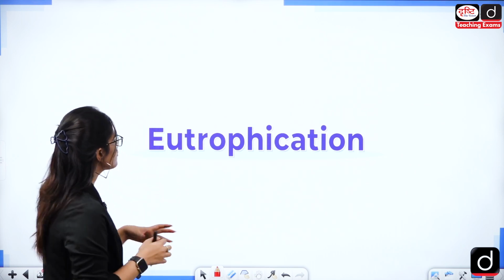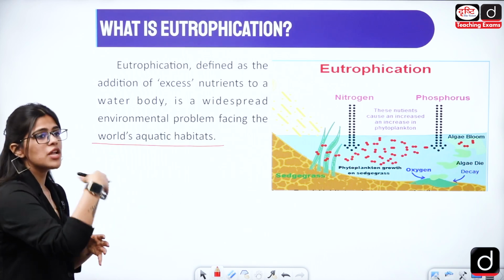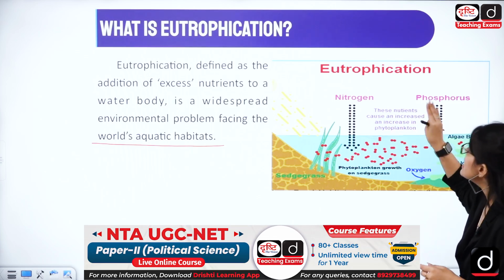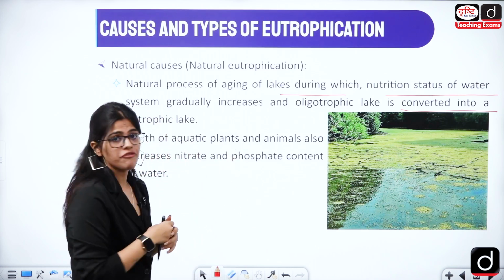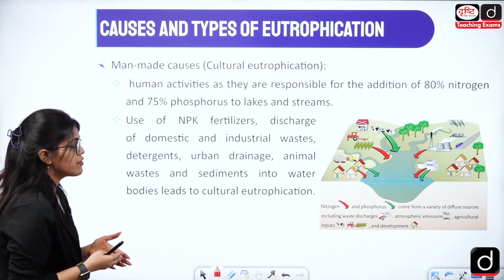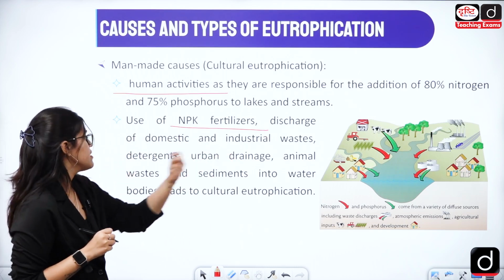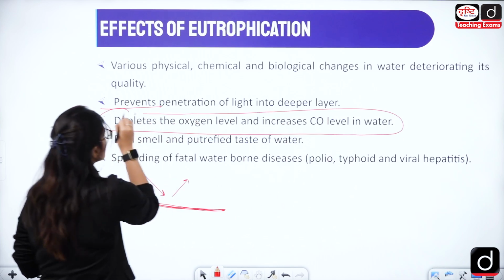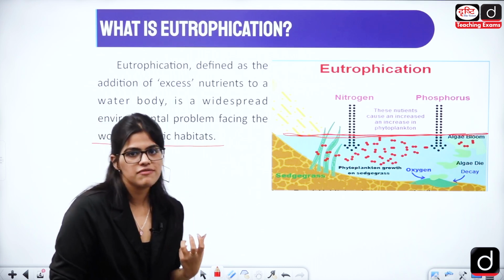Eutrophication | People, Development & Envt. | Drishti Teaching Exams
Dear Viewers,
This educational video provides an in-depth exploration of eutrophication, a significant environmental issue affecting water bodies worldwide. Through vivid visuals and clear explanations, the video delves into the process of eutrophication, illustrating how excessive nutrients, primarily nitrogen and phosphorus, lead to the disruption of aquatic ecosystems. Ms Aanchal Sharma starts by introducing the concept of eutrophication, explaining the sources of nutrient enrichment, including agricultural runoff, industrial discharges, and urban wastewater.
Watch it to know more!